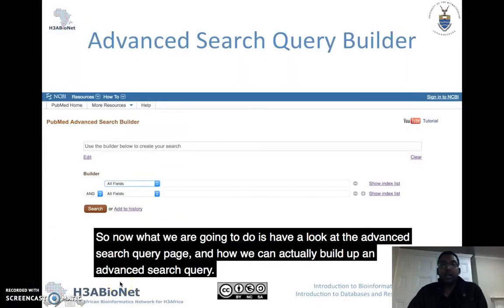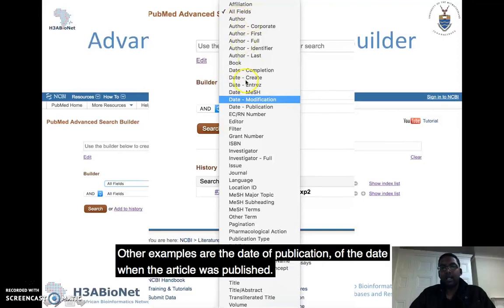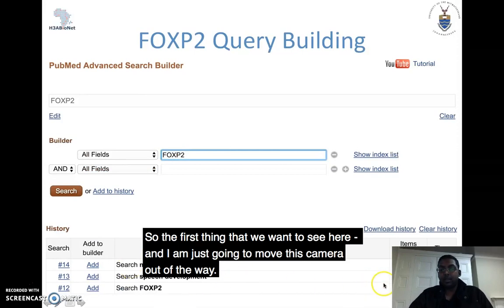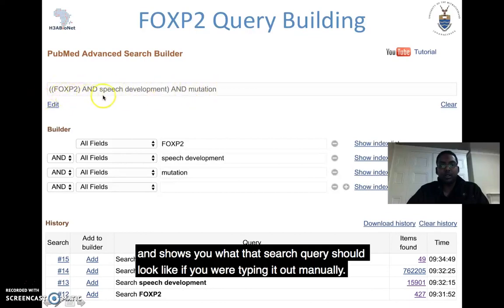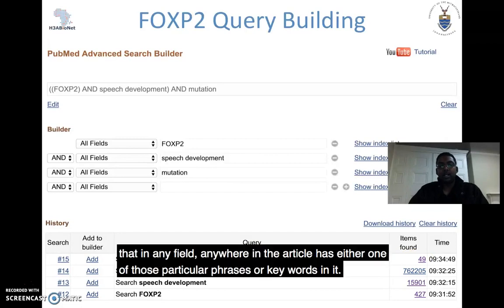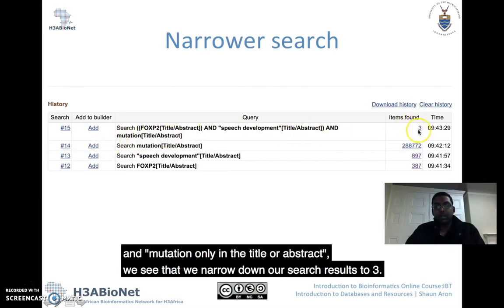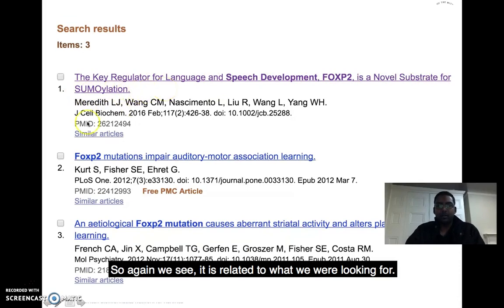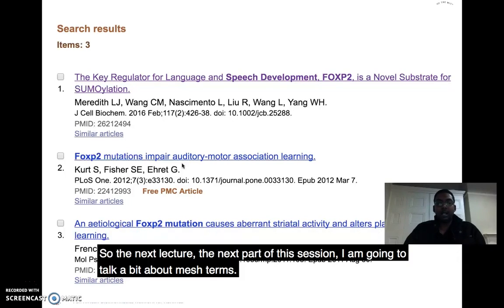Module1 Session2 part3